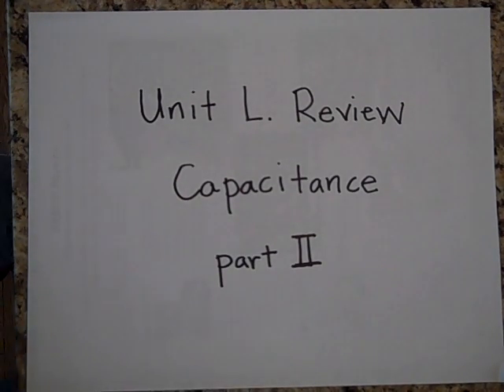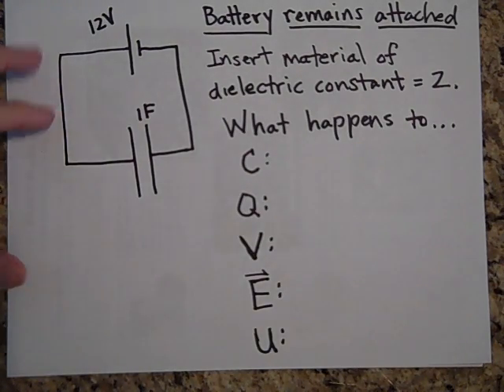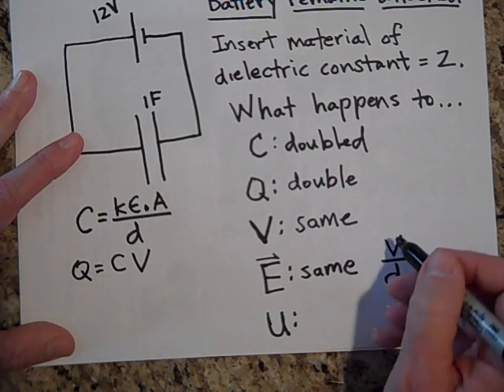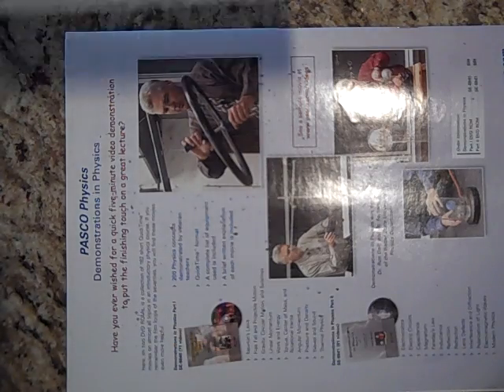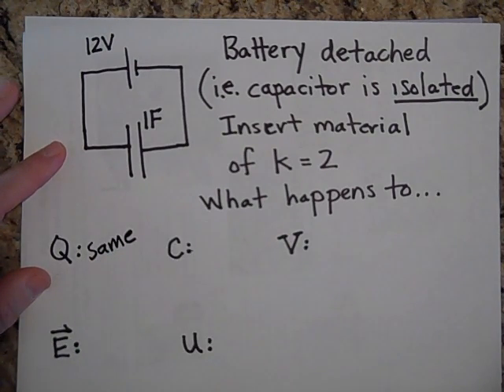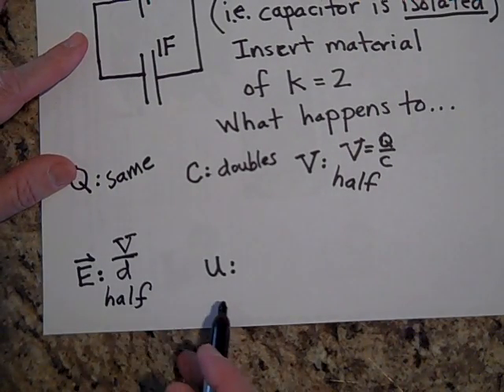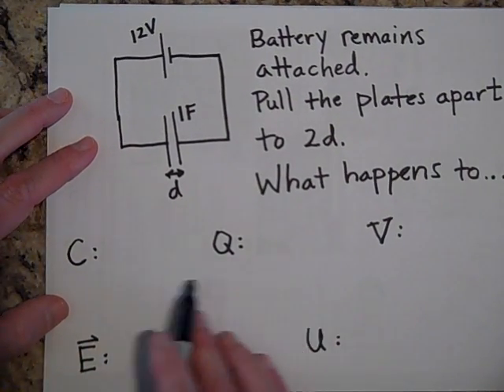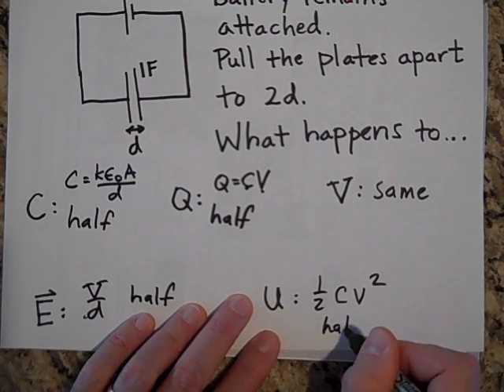Review of Unit on Capacitance (part II)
Part 2 of a review of capacitance.  This is at the AP Physics level.